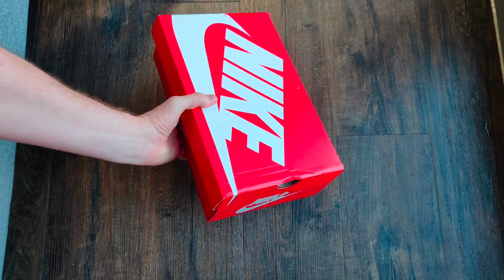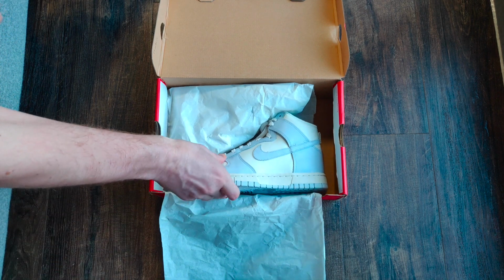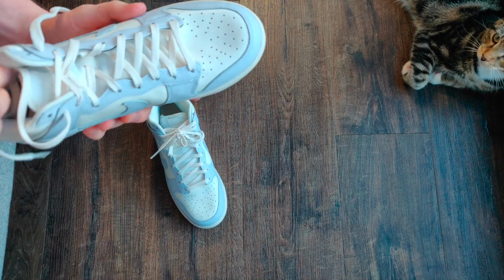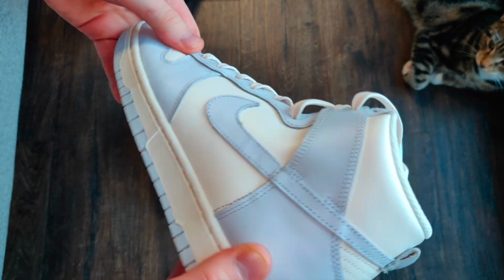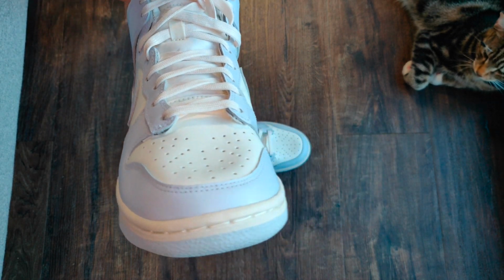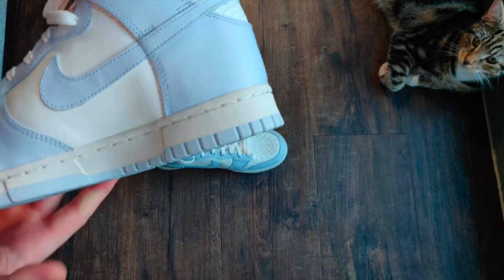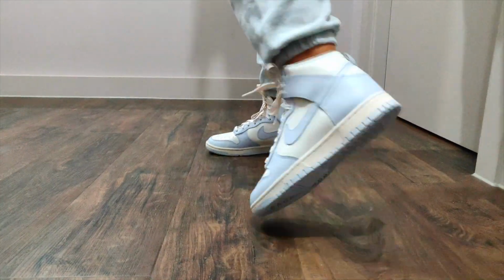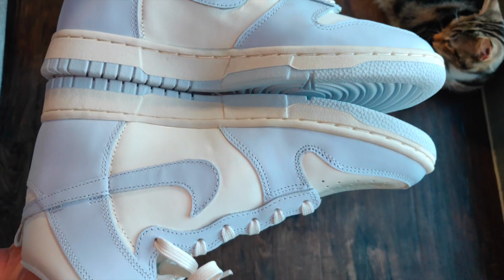WATCH THIS BEFORE BUYING NIKE DUNK HIGH "FOOTBALL GREY" | UNBOXING & REVIEW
Hey guys, in this video I will be unboxing Nike dunk high Football grey. I will show you around give you my opinion on them. Do they worth buying at all, let me know!